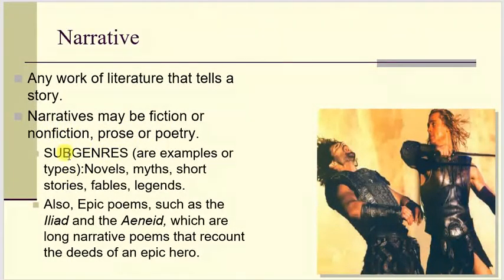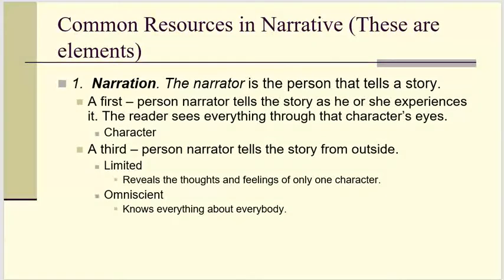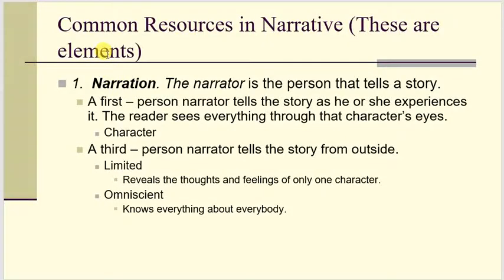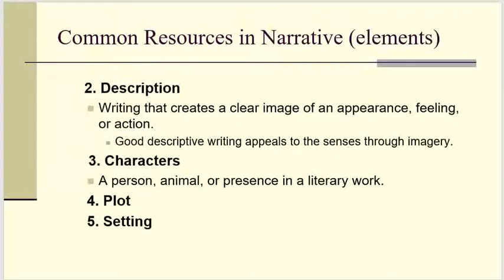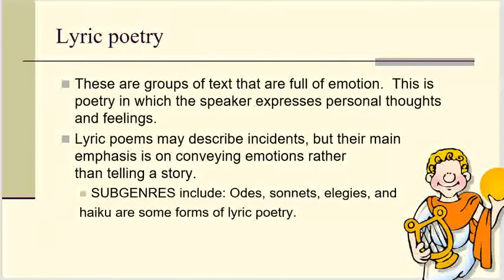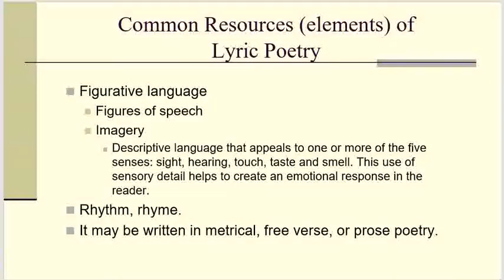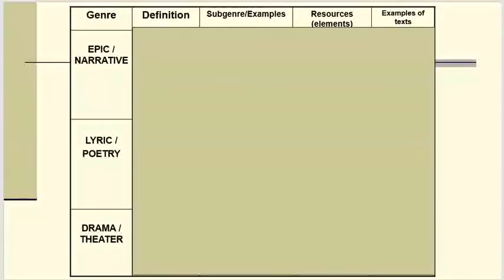Literary Genres Kirk Adams Literature mobile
A quick and dirty presentation on literary genres for Kirk Adams' Colegio Villa Rica Literature class.